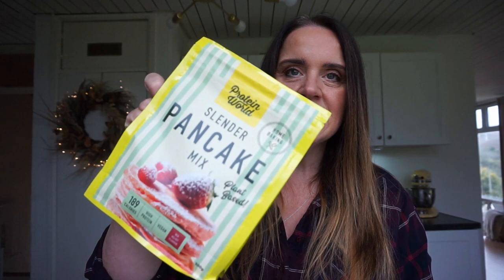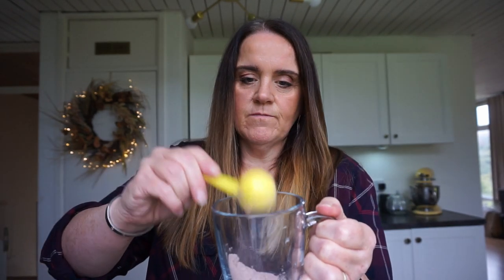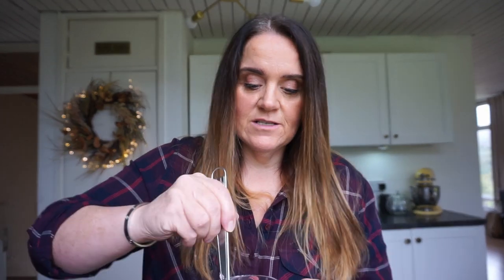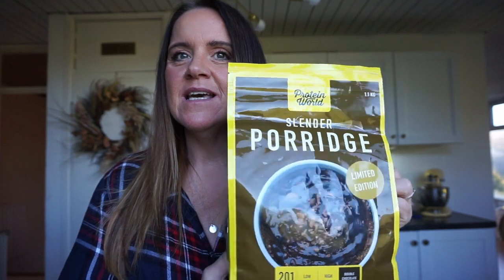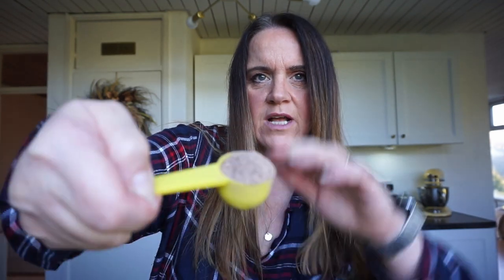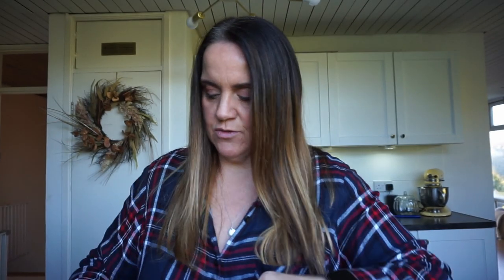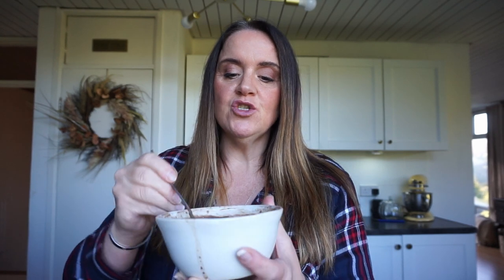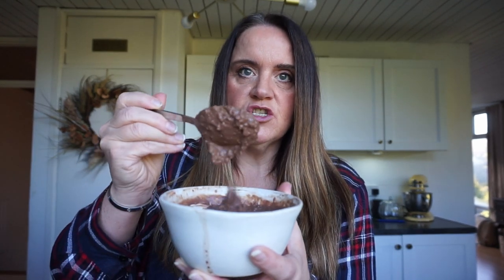Protein World 'Slender Plan' Product Review | Weight Loss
Trying out Protein World Slender Plan Meal Replacement products.  Getting enough protein into my diet is difficult, so lets see if I can find something to help me out.

00:00 Intro
00:17 Pancakes
04:52 Porridge
11:12 Pizza
17:42 Mug Cake
FREE DOWNLOADS
January Kickstart Planner

Scales
Withings Body+ - Wi-Fi Body Composition Smart Scale, Black
by Withings